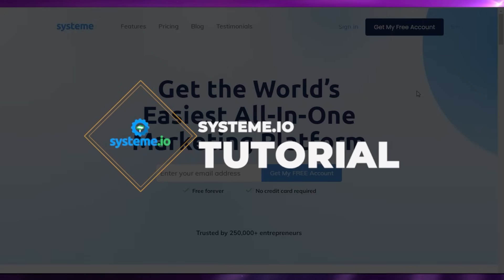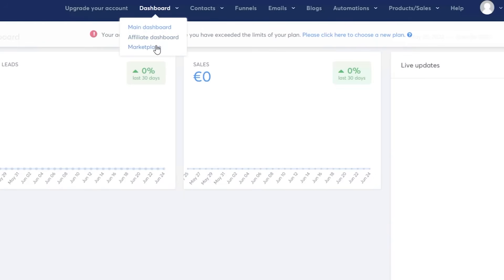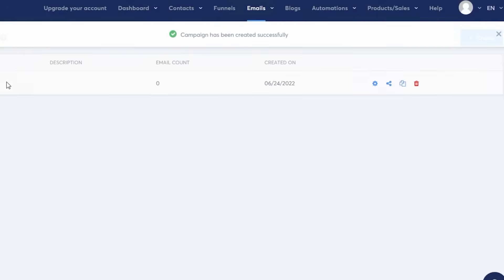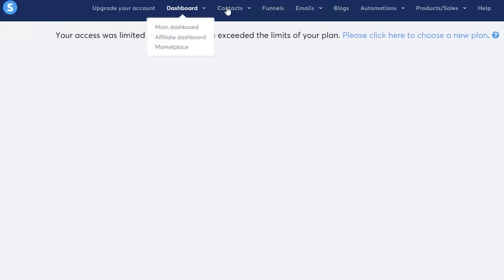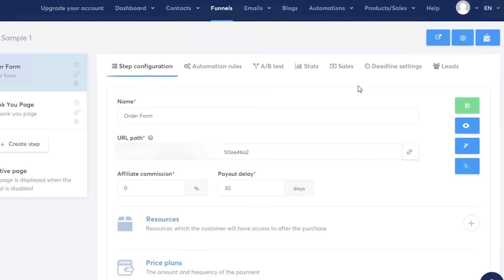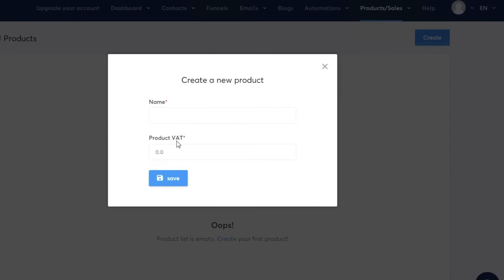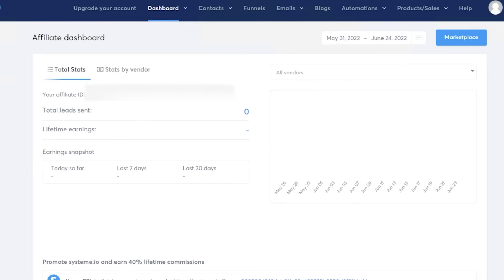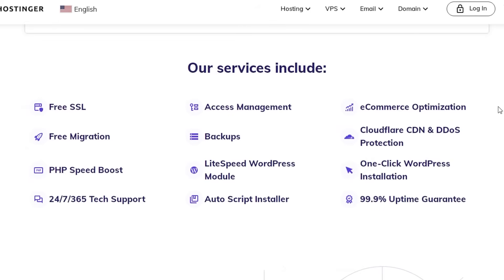Systeme.io Tutorial For Beginners 2025 (COMPLETE GUIDE)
Systeme.io Tutorial For Beginners 2025 (COMPLETE GUIDE) - Try Systeme FREE Here ➜

Welcome to my Systeme.io tutorial guide. In this video, i'm going to be going through a detailed Systeme io tutorial, and demo for you. If you're looking for some Systeme training or maybe looking to learn how to use Systeme.io then you found the right video.

This video was created to go over a Systeme.io walkthrough for those looking to see what's inside of the platform. I've also had a lot of viewers ask me to create a new Systeme.io step by step tutorial for beginners that is up to date.